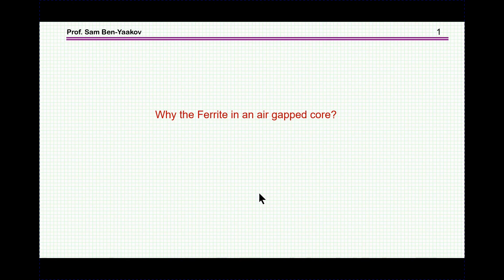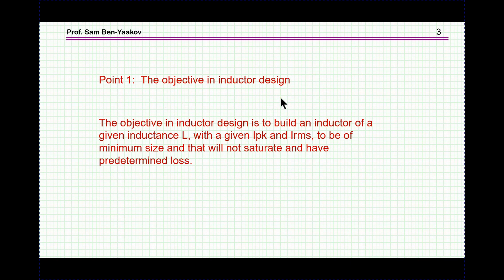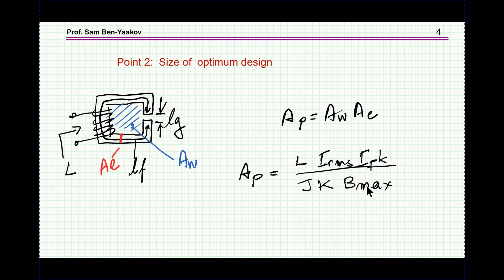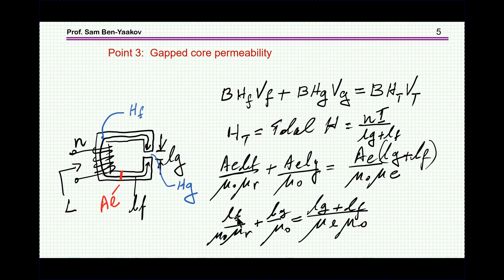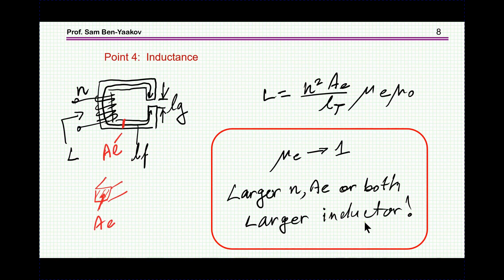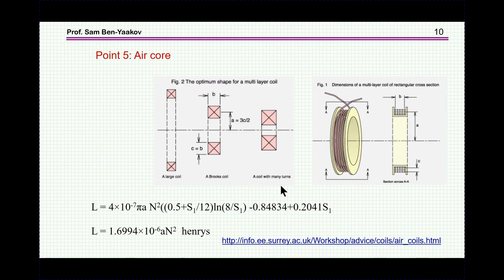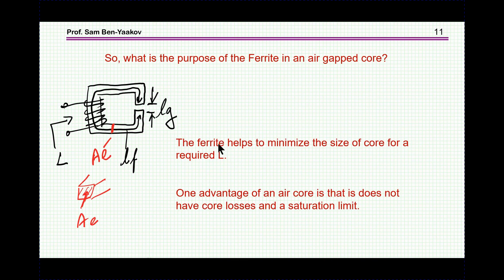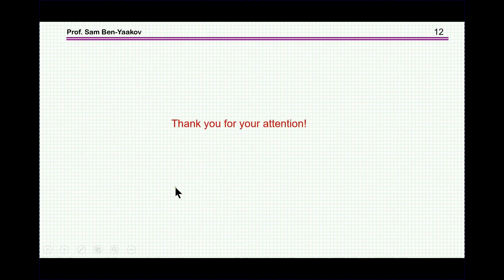Why the Ferrite in an air gapped core?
In a comment to the video:

“The gap in inductors’ core: a different (interesting) perspective”

 Prof. Slobodan Cuk wrote:

“….minute air-gaps of 1mm or less effectively “kill” the inductance by a factor of 100 to a 1000 to the point that ferrite cores used are completely wasted as they contribute only core losses and large extra weight! In fact, the ferrite core is only there to define the length of the air-gap and with that the uktra (ultra?)  low inductance!?”